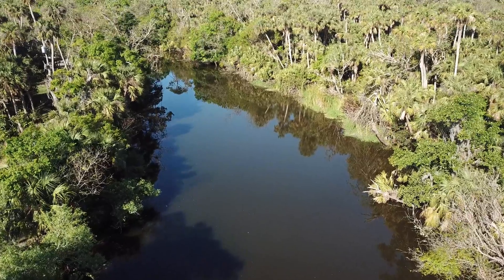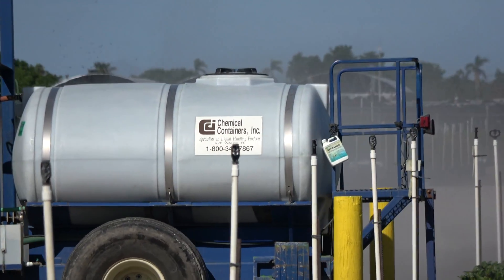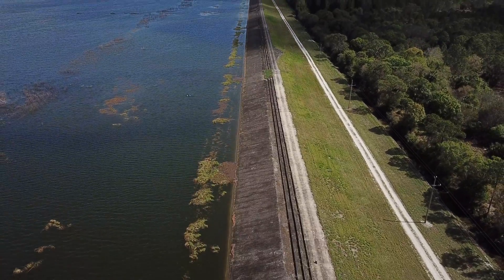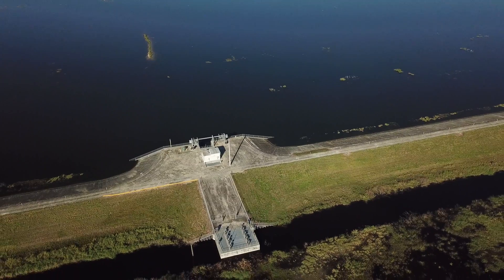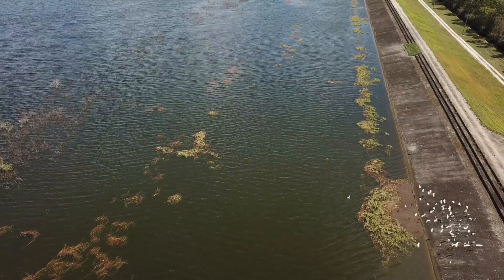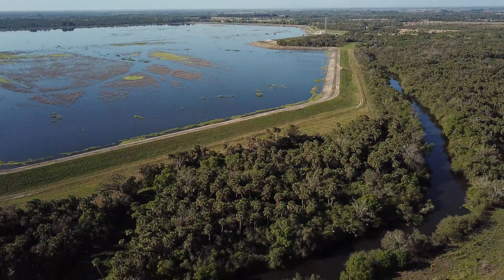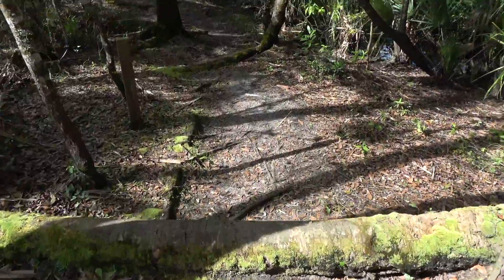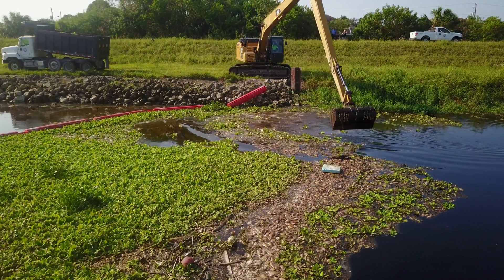Ten Mile Creek Reservoir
This is a look at the Ten Mile Creek Reservoir located in St. Lucie County, Florida. The creek drains agricultural lands that are contaminated with pesticides. A reservoir was installed to clean up  the water